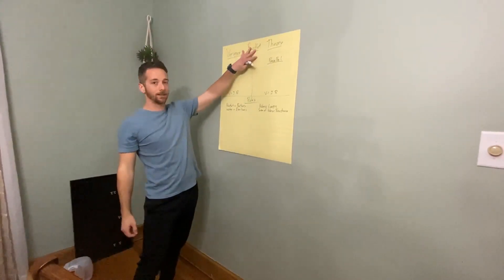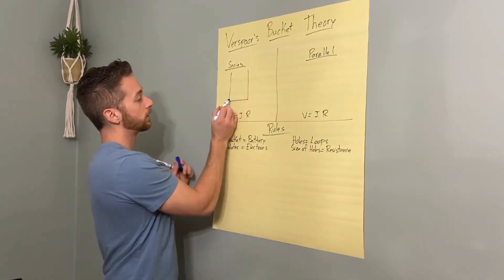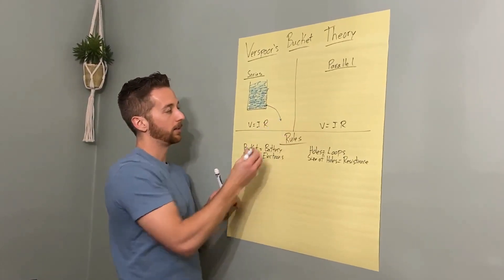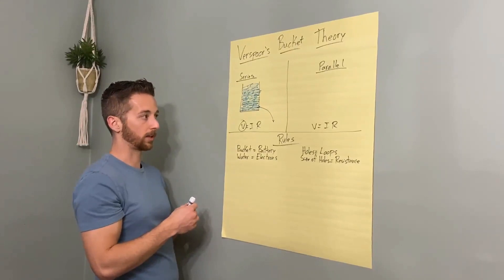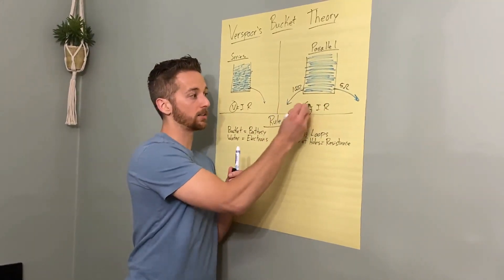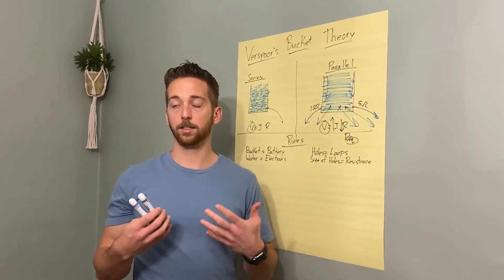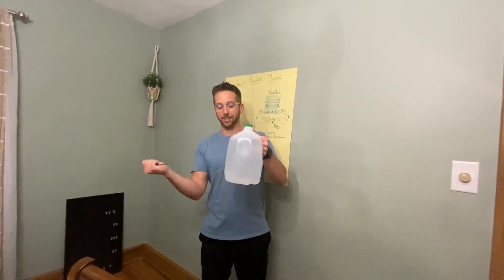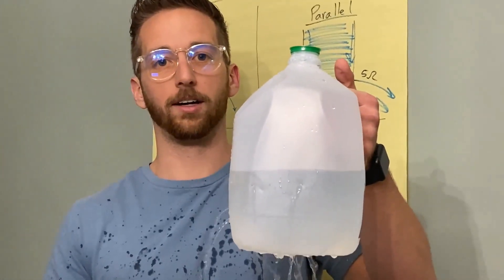Bucket Theory: Why The Resistance Of A Parallel Circuit Decreases As More Loops Are Added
A video made in quarantine of one of my favorite physics demos.  It should hopefully highlight why the equivalent resistance of a parallel circuit decreases as more loops/resistors are added to the circuit.  It also helps visualize how more current flows from the battery as more loops are added.